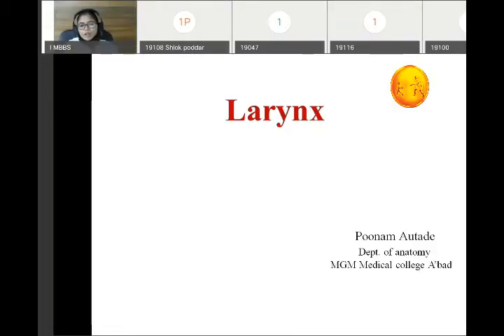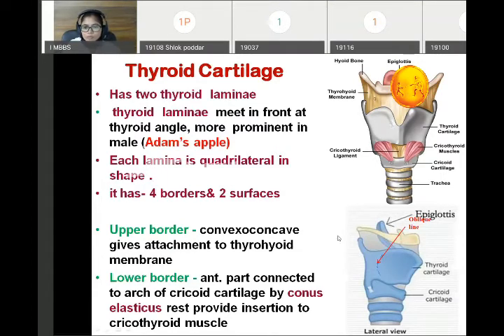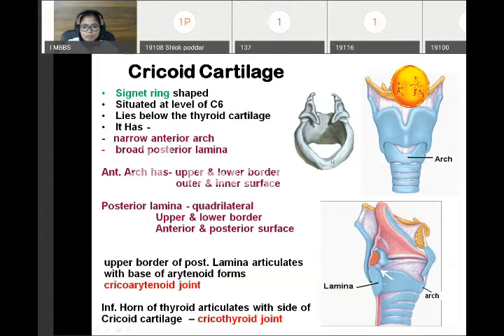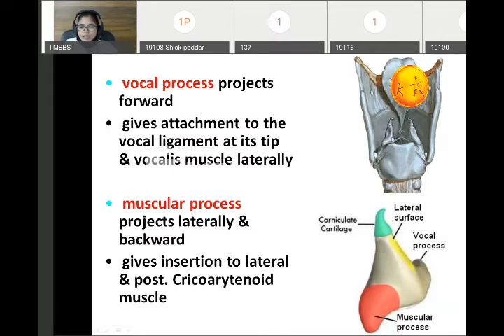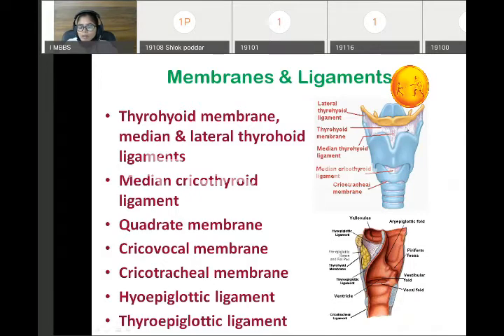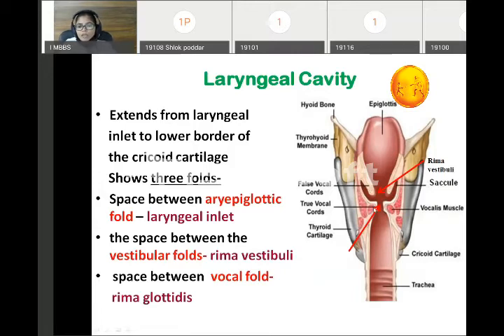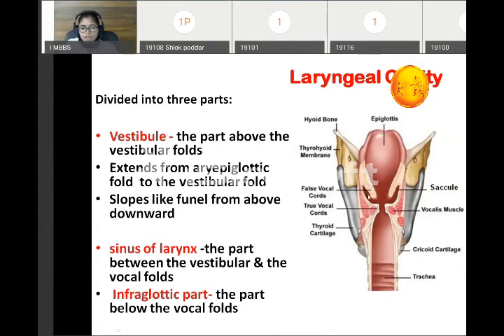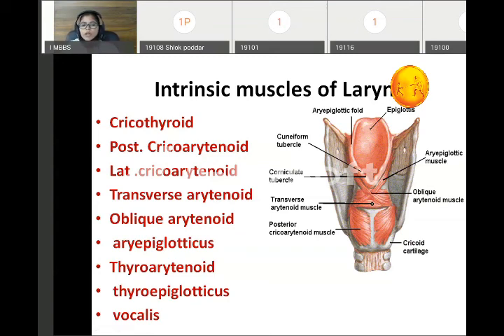Anatomy_Larynx (20200504 0429 1)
Dr Poonam Autade, Anatomy Department, MGM Medical College, Aurangabad